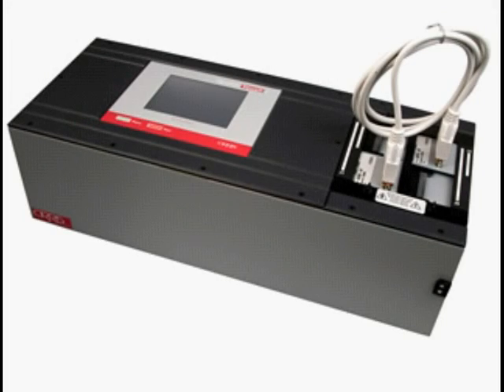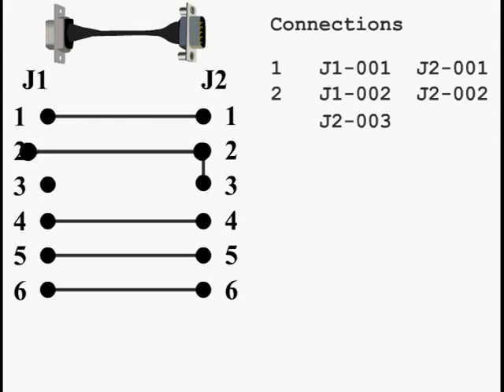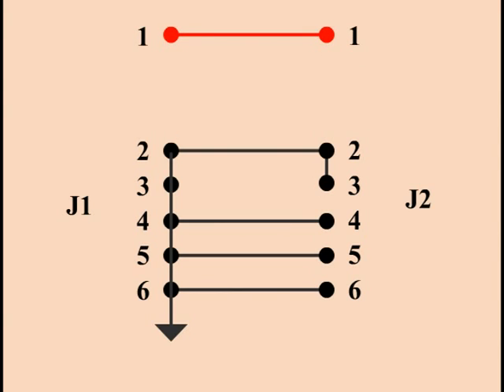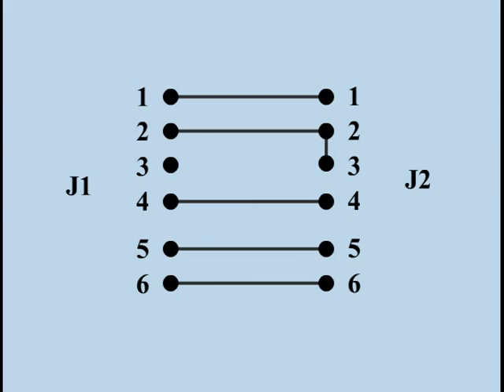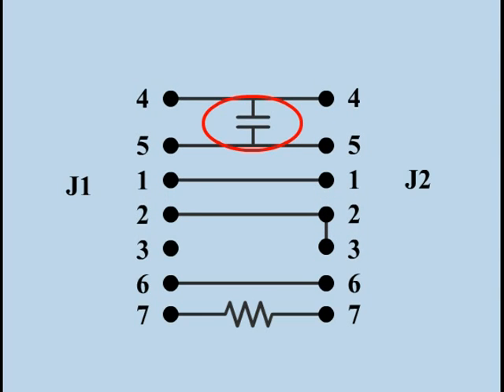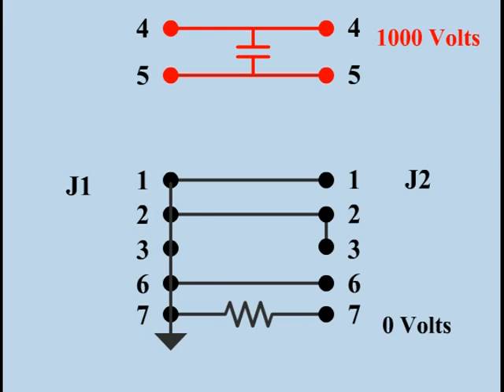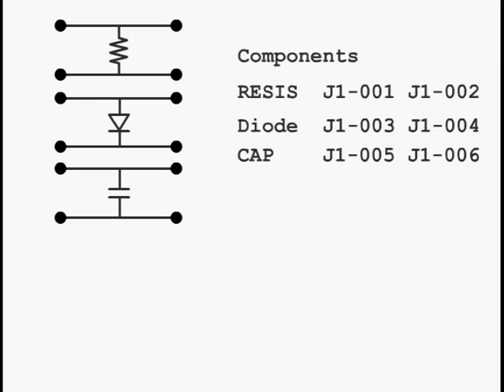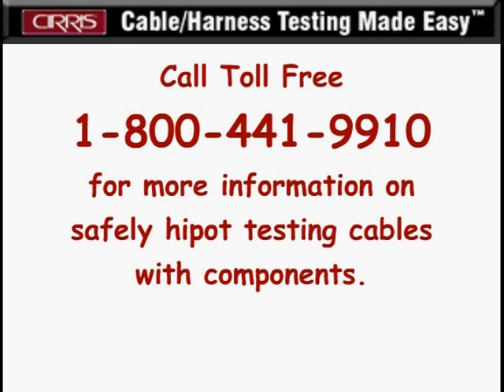Hipot Testing and Components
This video gives an excellent explanation of continuity and hipot testing with Cirris testers and methods one can employ in order to avoid damaging components embedded in cables.